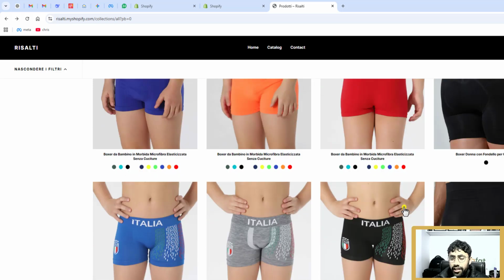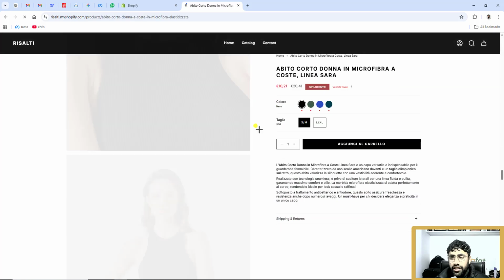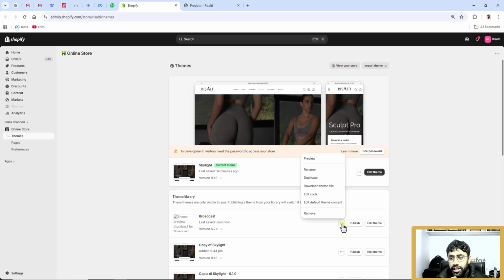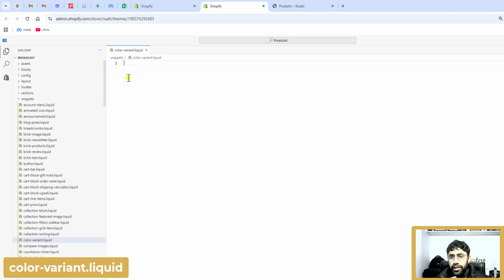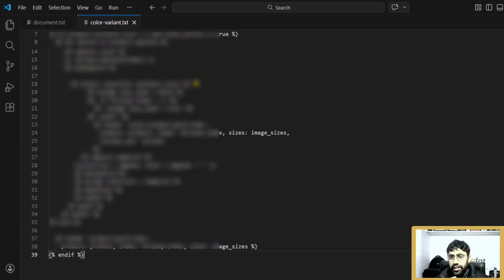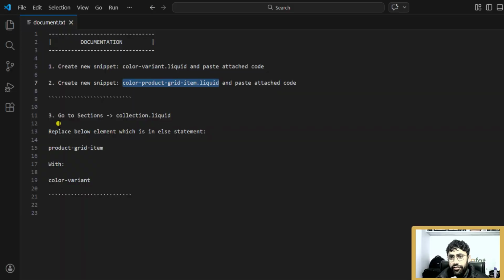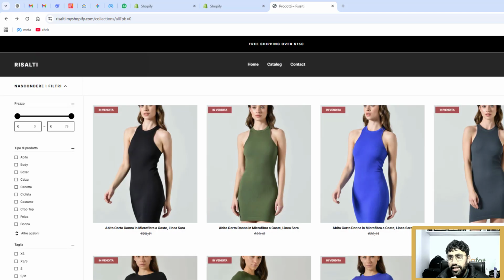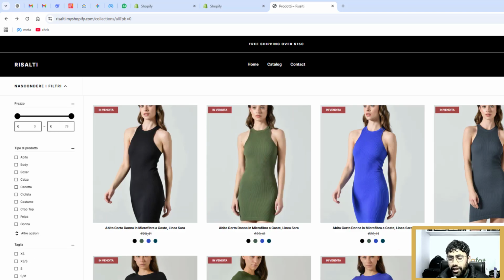How to Display Color Variants as Separate Products on Shopify Collection Pages | Broadcast Theme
Do you want to show every color variant of your products as individual product cards on your Shopify collection pages?

By default, Shopify groups all variants under one parent product. So if you sell a T-shirt in 5 colors, only one appears on your collection page — and customers have to click through to see the rest.

This video shows you exactly how to fix that.

👋Skype: mohdramzaan112